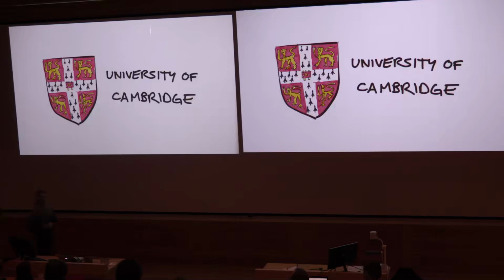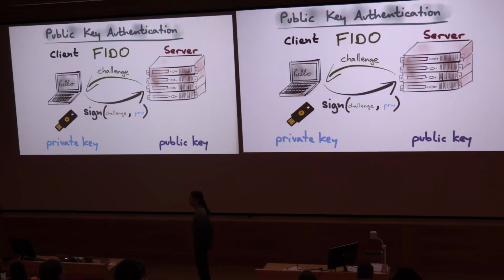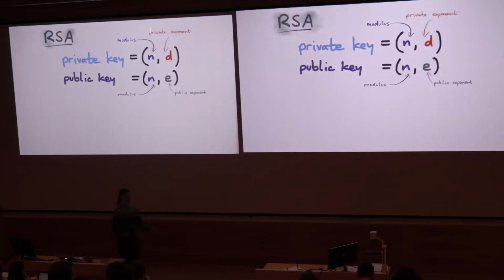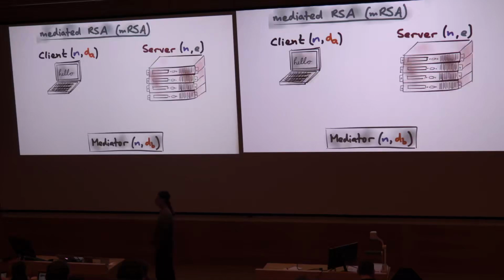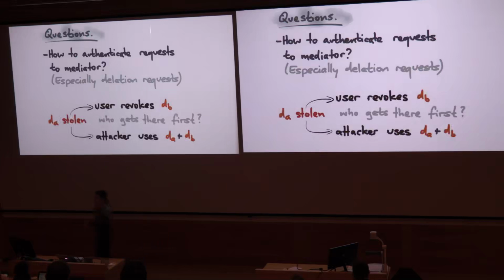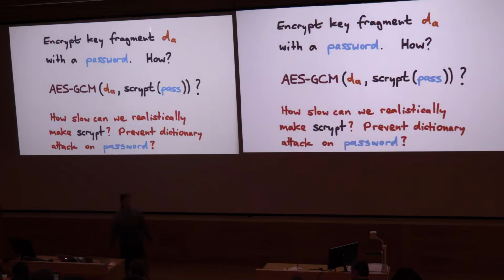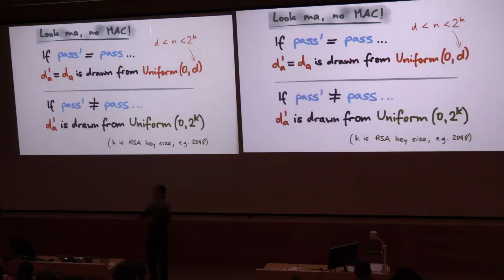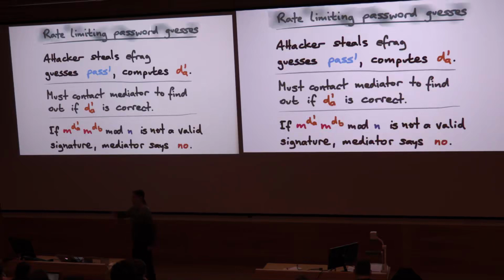Martin Kleppmann Strengthening Public Key Authentication against Key Theft